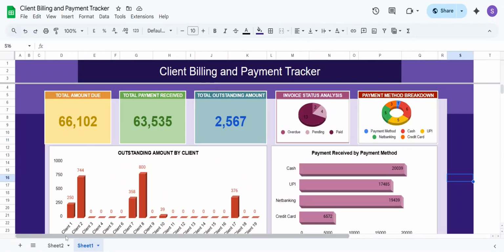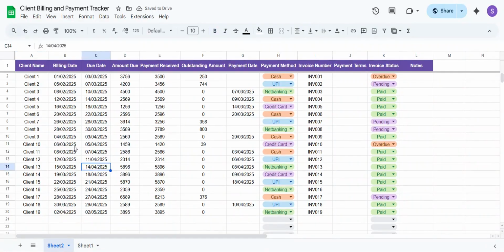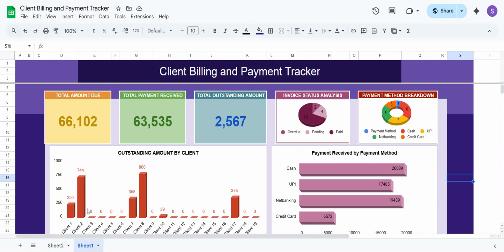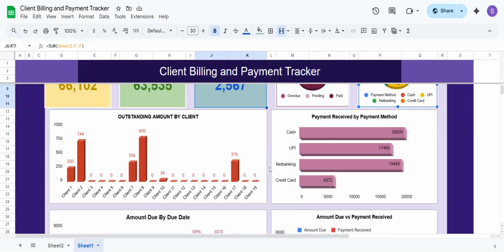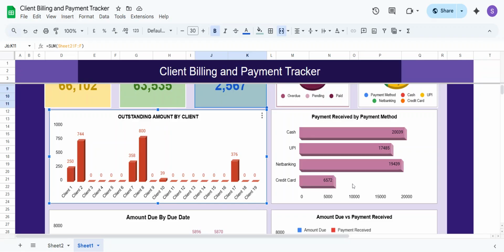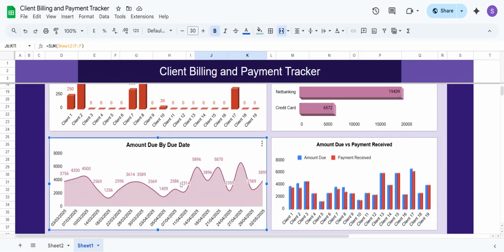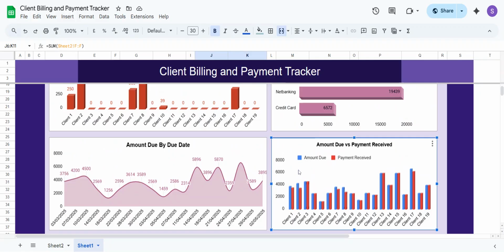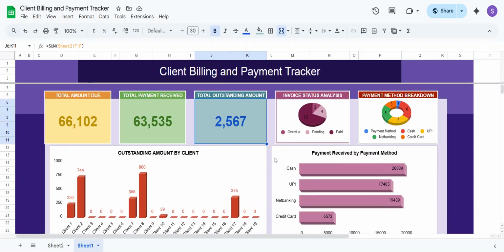💰 Simplify Client Billing & Payments with Google Sheets! 💰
Keeping track of invoices, payments, and outstanding balances can be messy—unless you have the right system in place. In this video, we show you how to use a Google Sheets Client Billing & Payment Tracker that makes managing your finances organized, transparent, and stress-free.

Whether you’re a freelancer, small business, or growing company, this system helps you stay on top of payments and never miss a due date again.